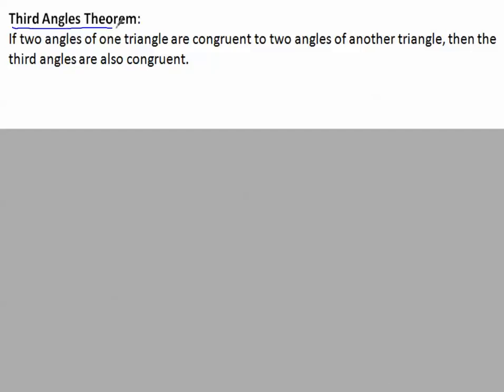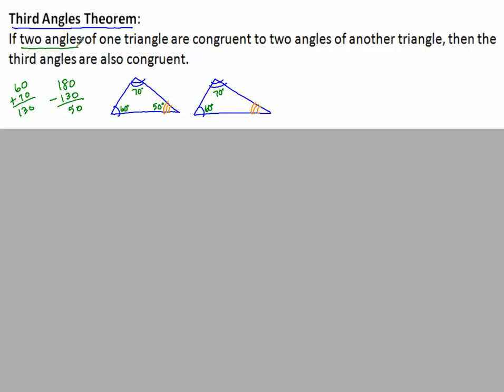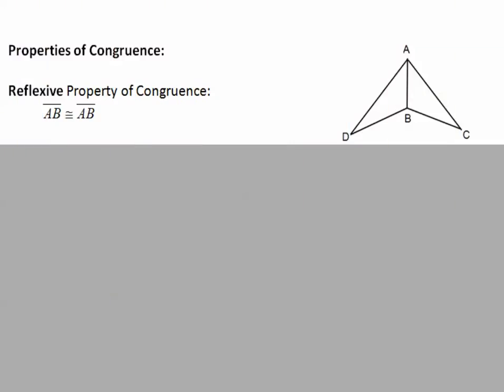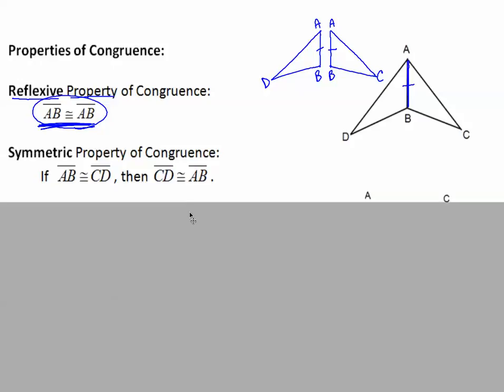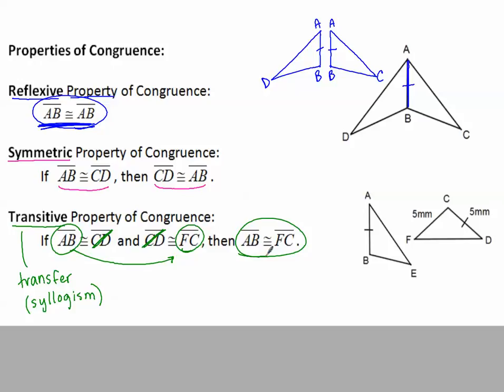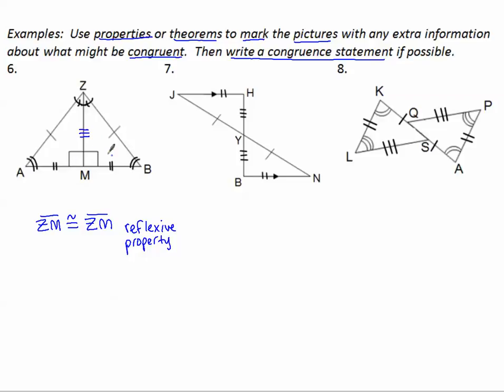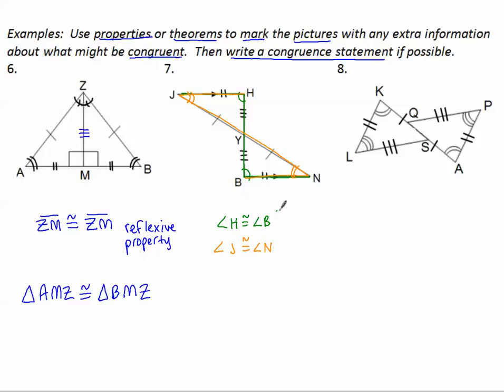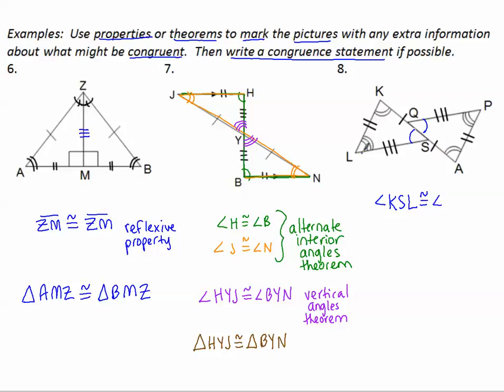Third Angles Theorem and Properties